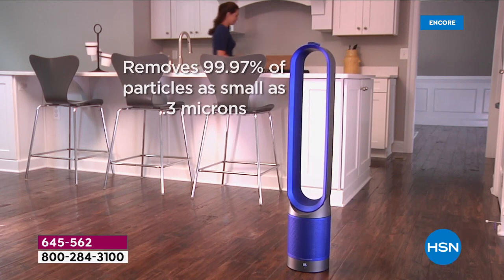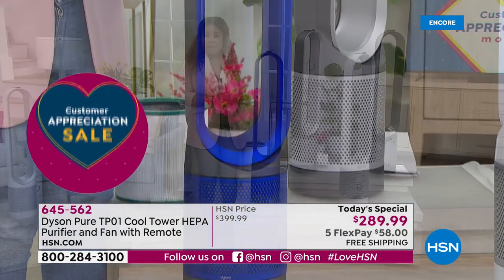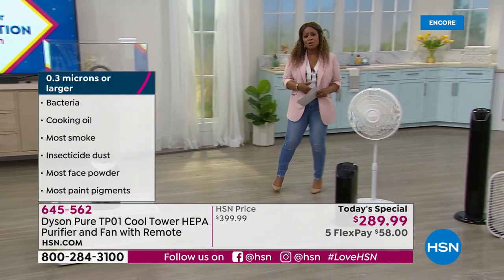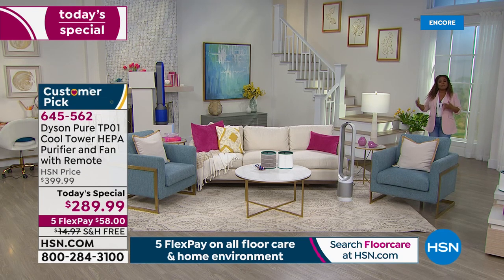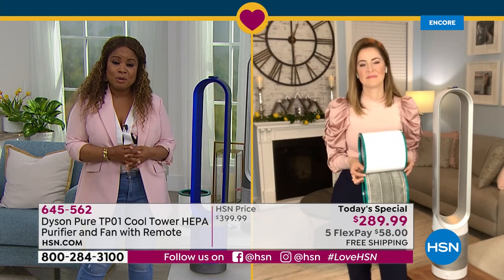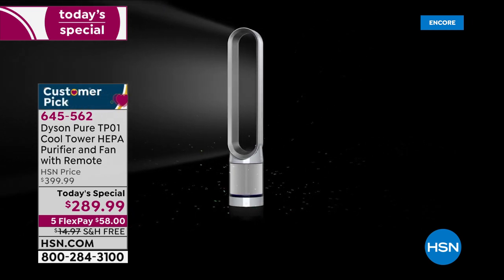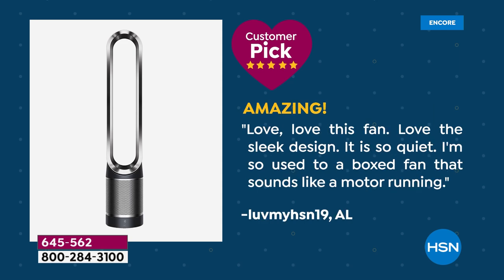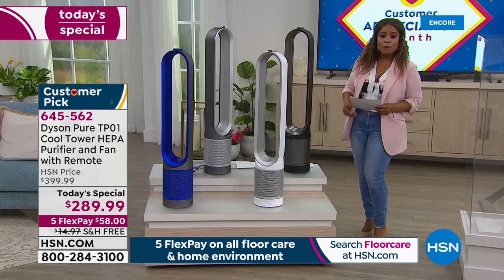HSN | Dyson Innovations 04.03.2021 - 06 AM